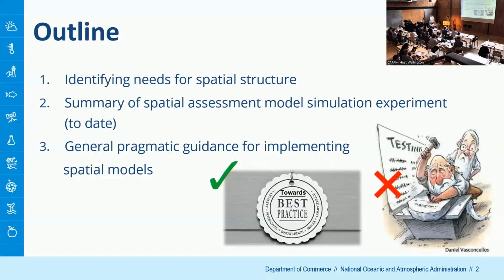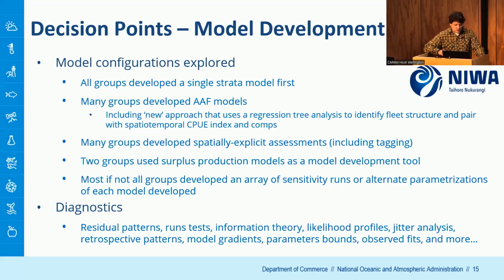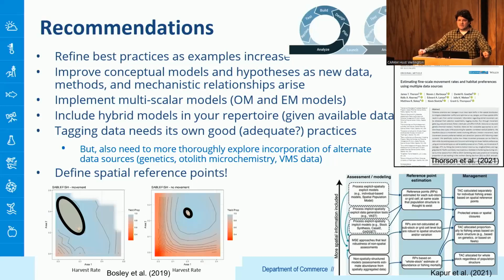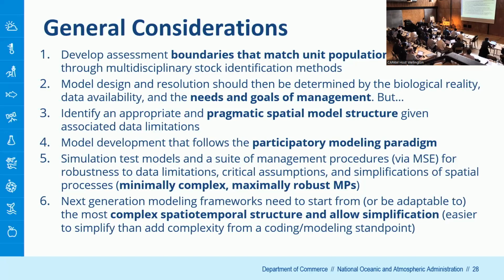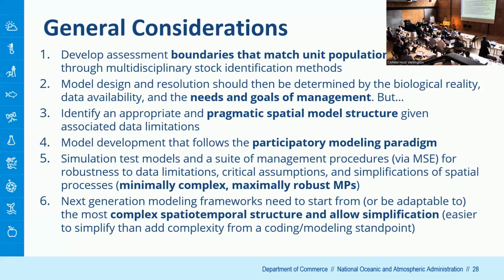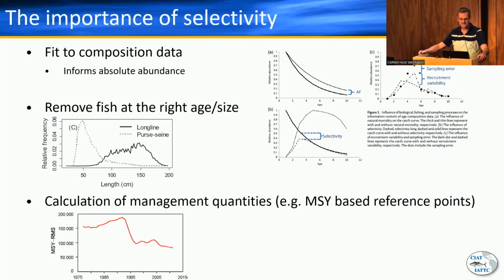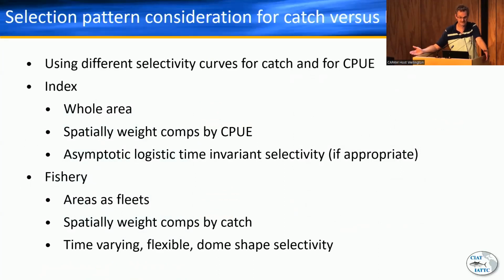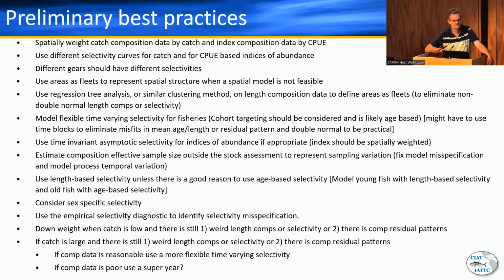CAPAM 2023 - Day 3 - Spatial modelling, selectivity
Tuna Stock Assessment Good Practices Workshop
7-10 March 2023
Wellington, New Zealand